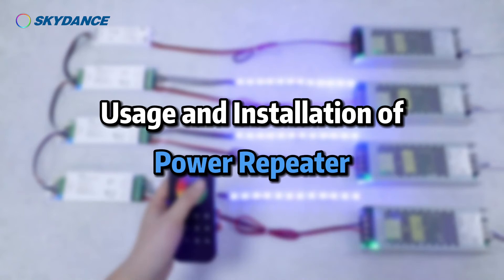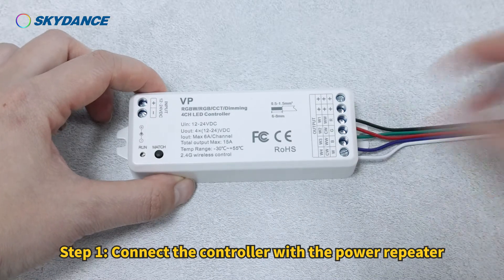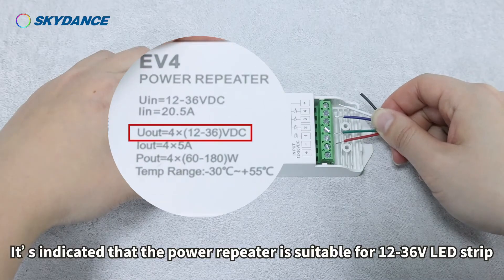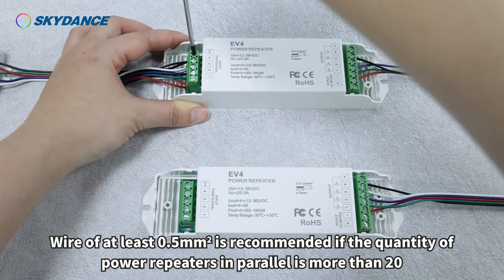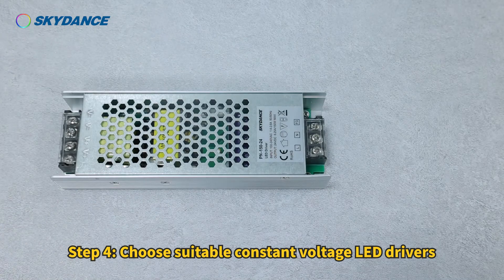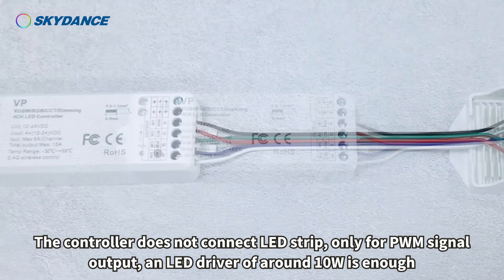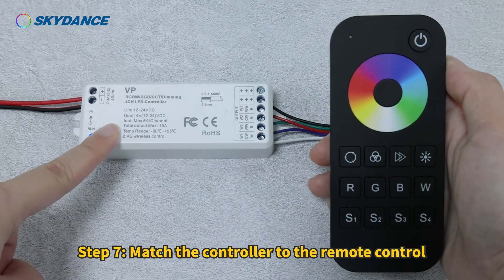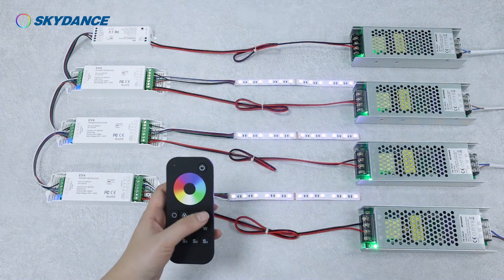How to user power repeater and connect with led controller - SKYDANCE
When you need to use mutiple led controllers , we advice you use 1 led controller + mutiple led controllers solution which will make the signal more stable.
This video teach you how to wiring the power repeater to the led controllers.